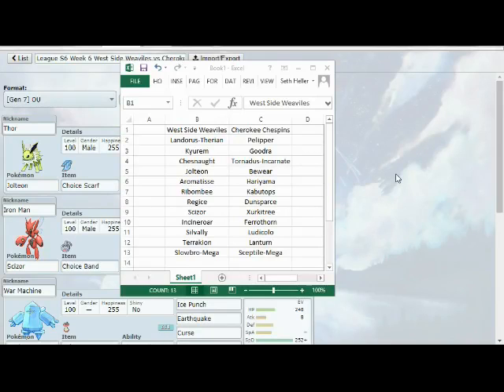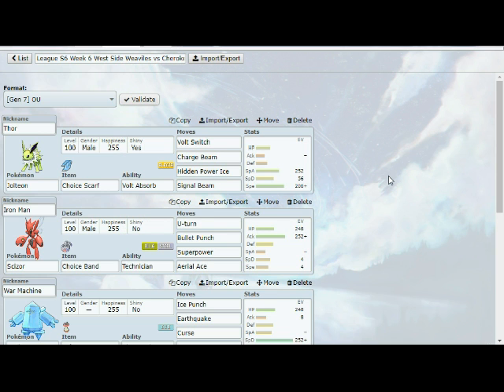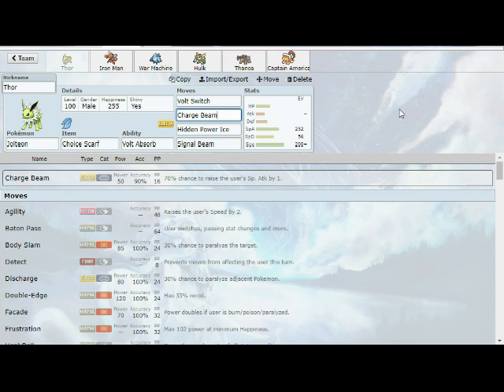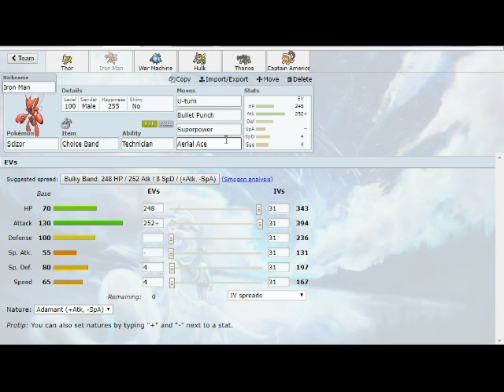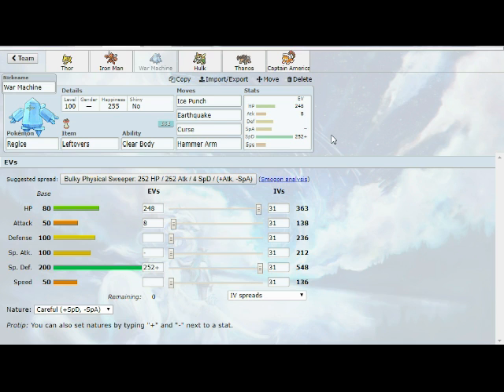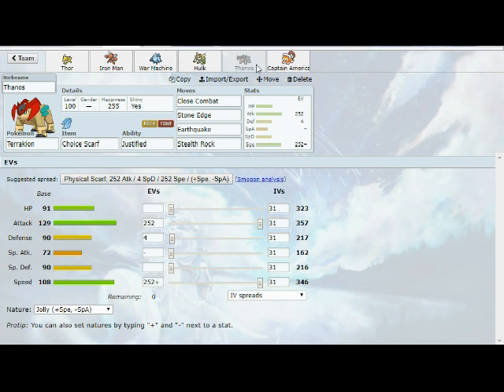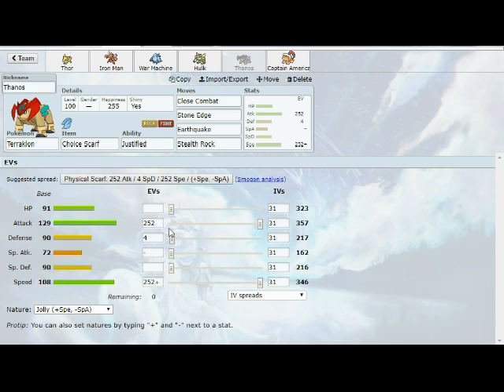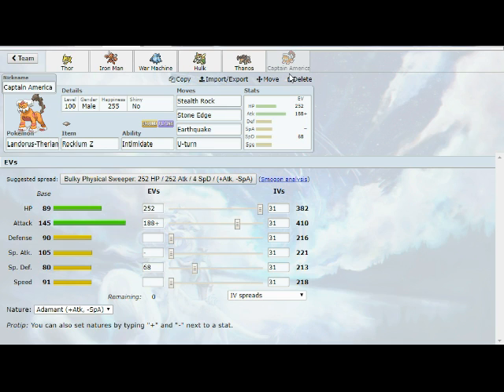League Season 6 Week 7 West Side Weaviles (6-0) vs Cherokee Chespins (3-3) Teambuilder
Our League week 7 battle vs the Cherokee Chespins!